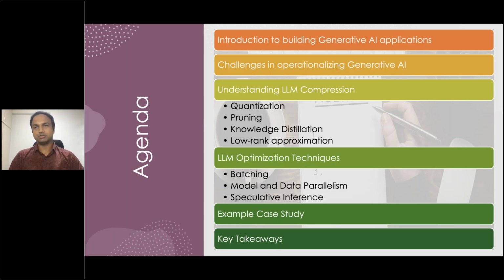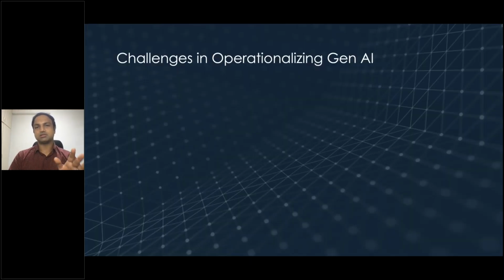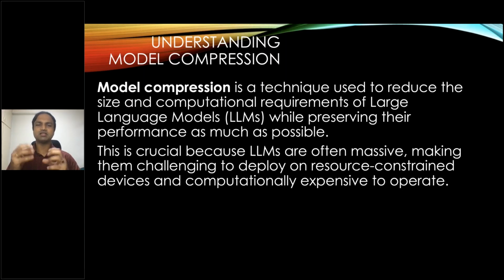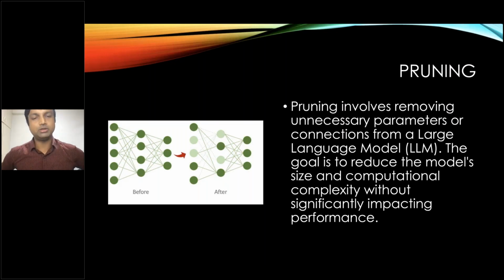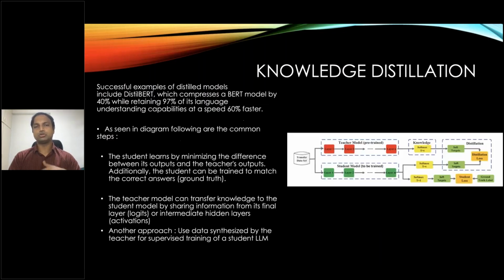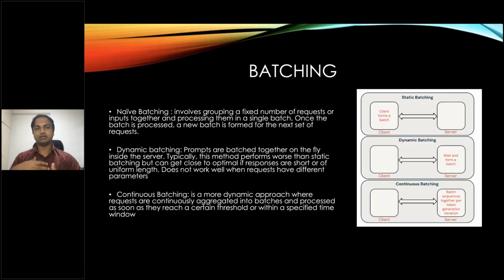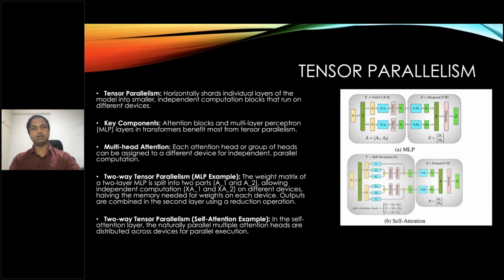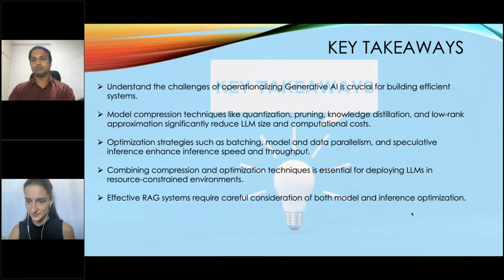ODSC APAC 2024 Operationalizing GenAI Effective LLM Compression and Optimization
In this session, I walk through the real engineering behind building, optimizing, and operationalizing modern Generative AI applications at scale. Whether you're working with LLMs, MLOps, Agentic AI, inference systems, or GPU-intensive deployments, this talk provides a clear, practical roadmap for making GenAI systems efficient, reliable, and production-ready.

Agenda of the Talk
1. Introduction to Building Generative AI Applications
What it takes to design GenAI systems that actually work in real production environments.
2. Challenges in Operationalizing Generative AI
Latency, throughput, cost, model drift, hallucination, reliability, guardrails, and infrastructure constraints faced by enterprise deployments.
3. Understanding LLM Compression
A deep dive into reducing model size while retaining performance:
Quantization — FP16 → INT8/INT4, PTQ vs QAT
Pruning & Sparsity — structured vs unstructured
Knowledge Distillation — student–teacher architectures
Low-rank Approximation — LoRA, SVD
4. LLM Optimization Techniques
Techniques that dramatically improve inference speed and throughput:
Batching strategies — static, dynamic, continuous batching
Model and Data Parallelism — tensor, pipeline, sequence parallelism
Speculative Inference — accelerating token generation
5. Example Case Study
A real-world enterprise RAG/LLM application and how compression + optimization improved latency, cost, and reliability.
6. Key Takeaways
A practical engineering checklist for building scalable GenAI systems.

By the end of this talk, you will understand:
* How large language models work under the hood.
* How to shrink models using quantization, pruning, distillation, and low-rank methods.
* How to optimize inference for low latency and high throughput.
* How to reduce GPU memory footprint with KV-cache strategies.
* How to scale LLMs across multiple GPUs using model, tensor, and pipeline parallelism.
* How to build efficient RAG systems with LLM compression.
* How to apply LLMOps and MLOps principles to production environments.
* How to incorporate responsible AI governance into real-world systems.
This is a practical, engineering-first session for AI builders — no hype, just clarity and insights you can use immediately.